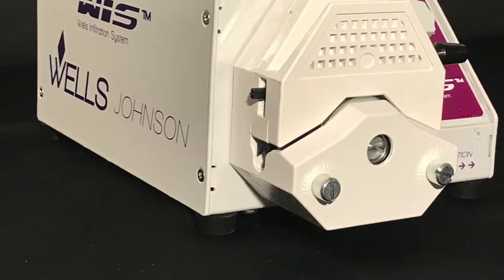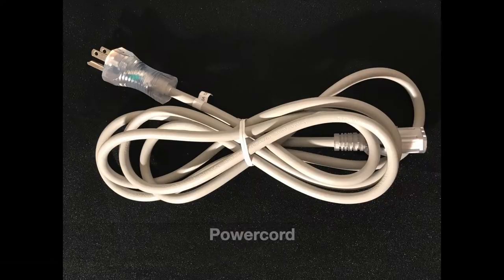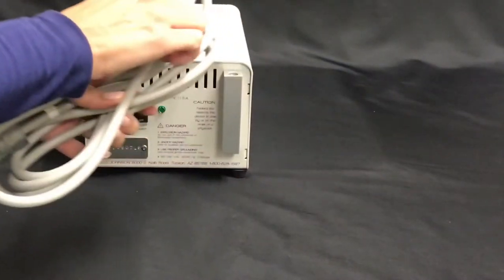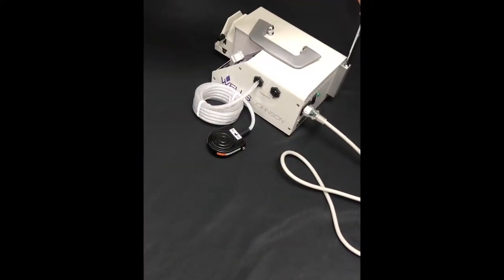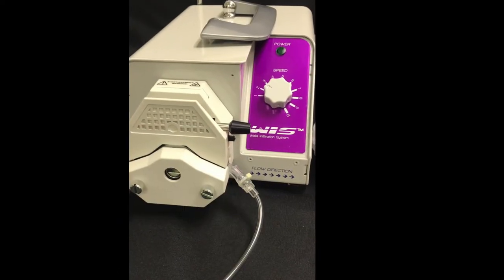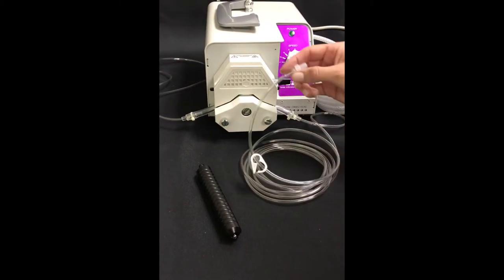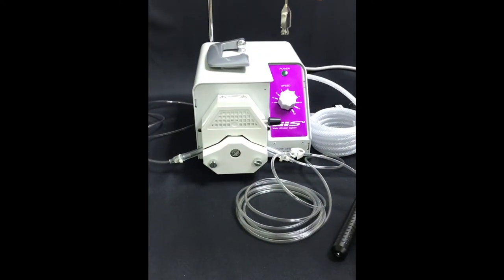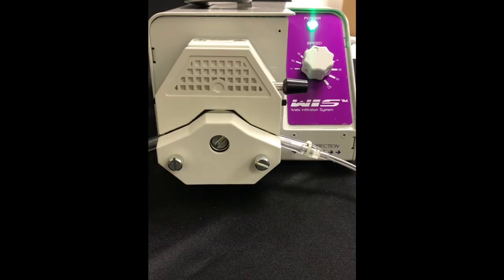WELLS JOHNSON Infusion System